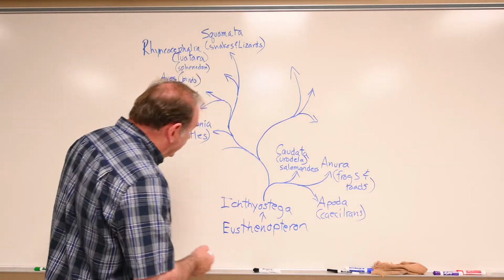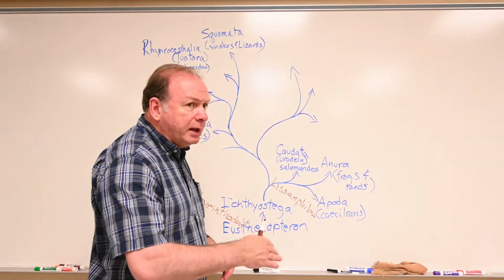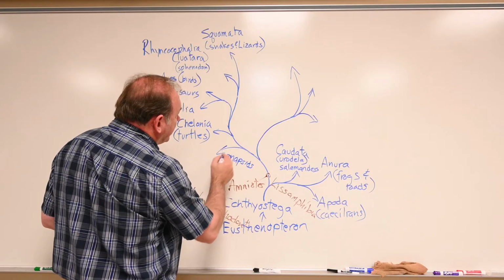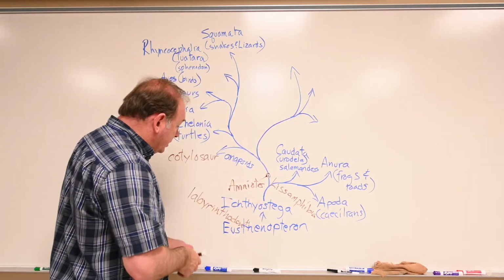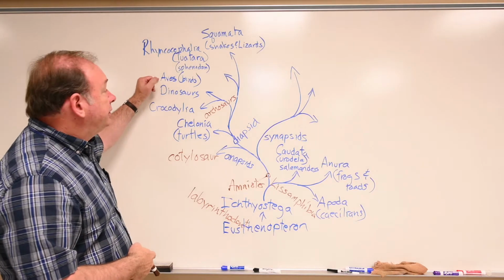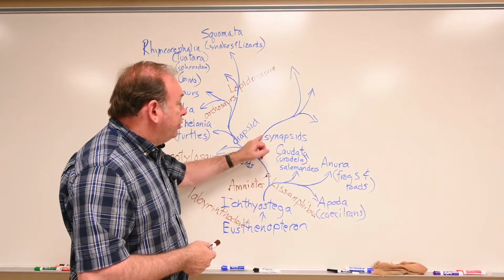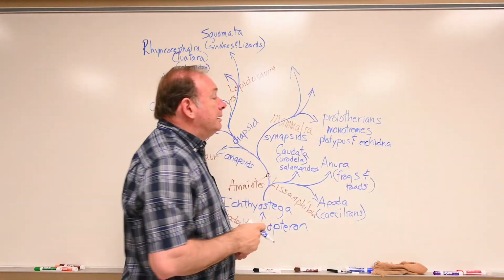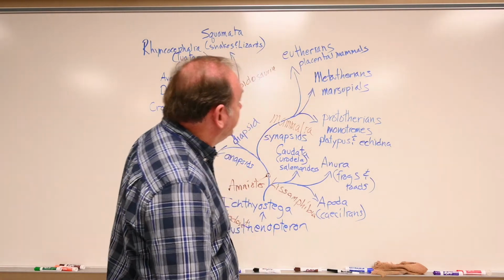CompAnat Tetrapod Phylogeny